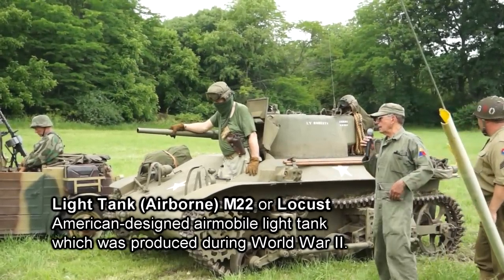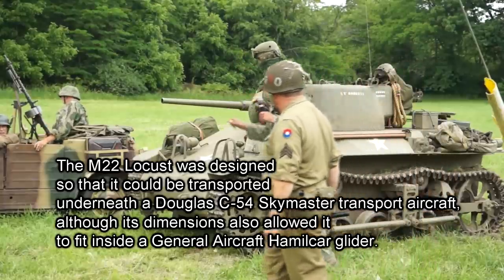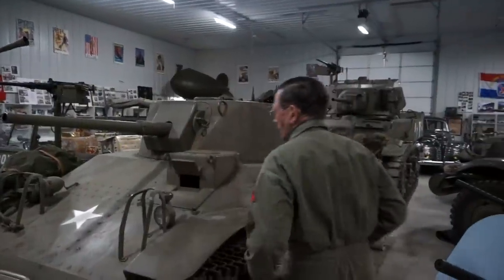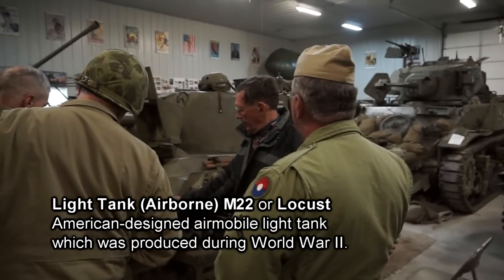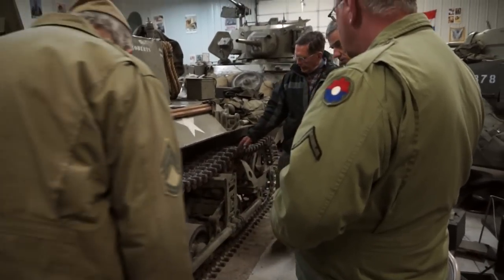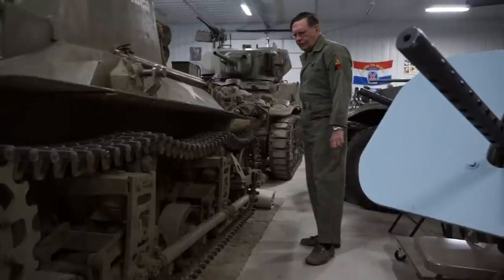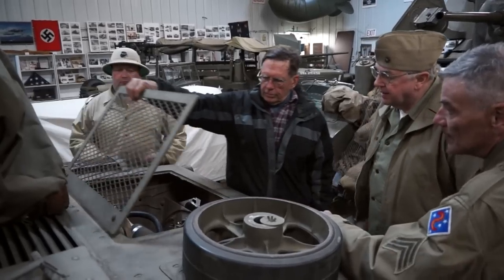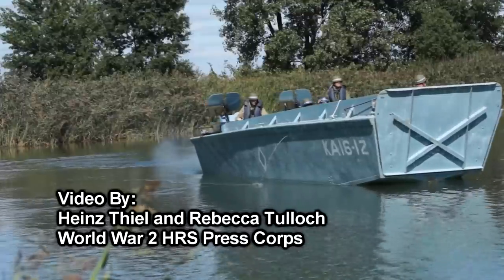WW2 M22 Locust Tank - Dixon 2014 Part 2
World War 2 U.S. Army Light Tank M22 Locust is on display in Rochelle, IL at Roberts Armory and appeared at the Dixon, Illinois Living History Event in Elk Page Park on 21 June 2014.

Video By Heinz Thiel and Rebecca Tulloch
World War 2 HRS Press Corps